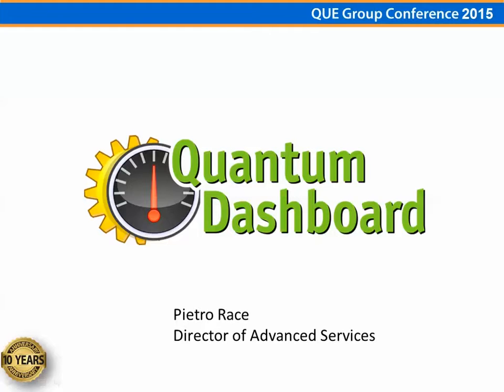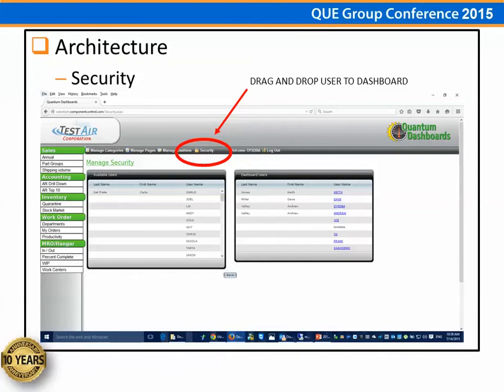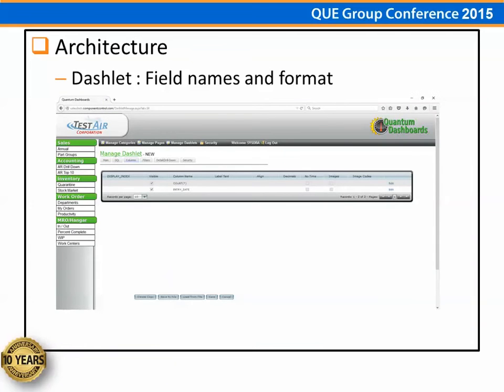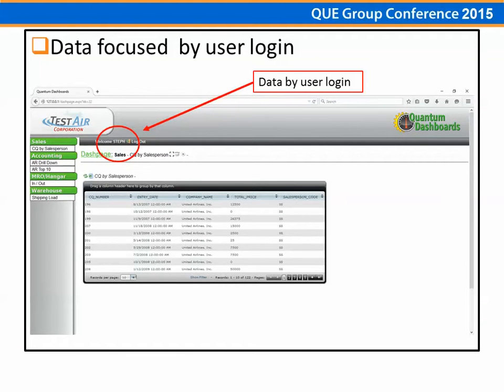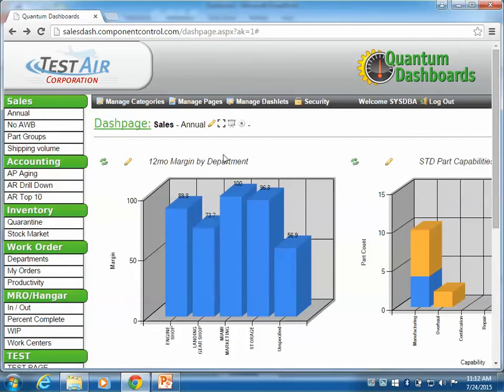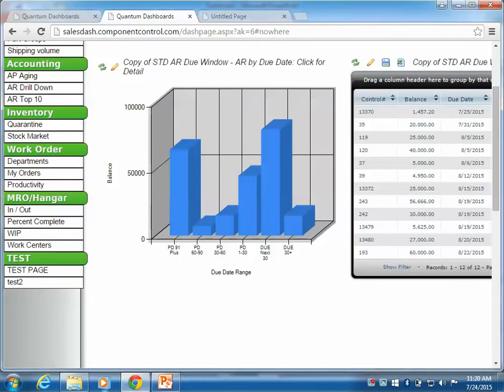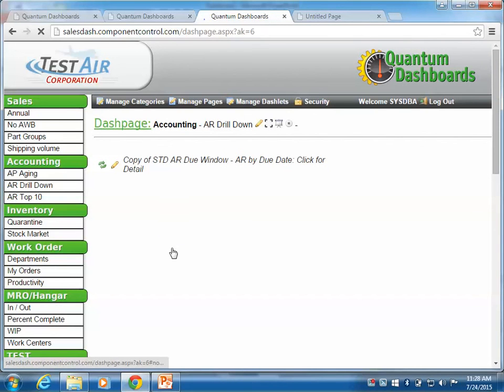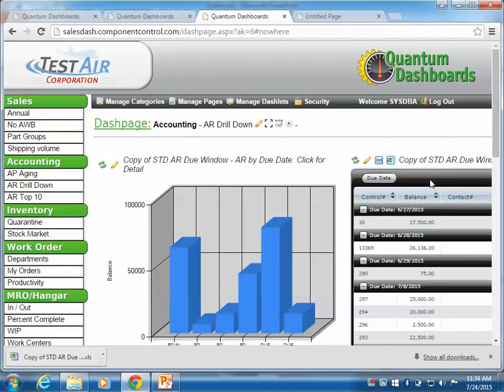Utilizing Quantum's Powerful Dashboard Module to Provide Real-Time Reporting